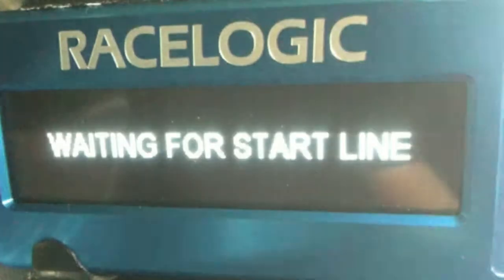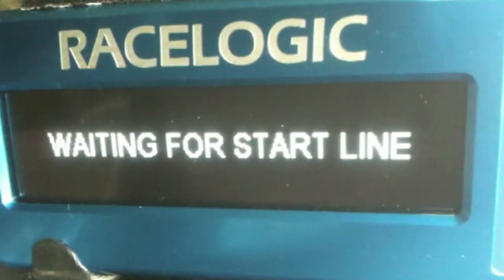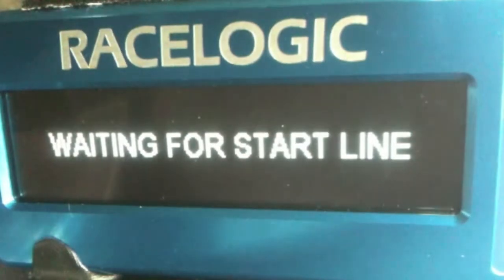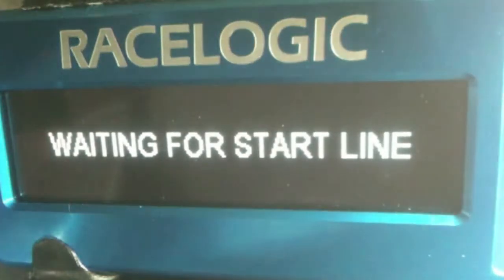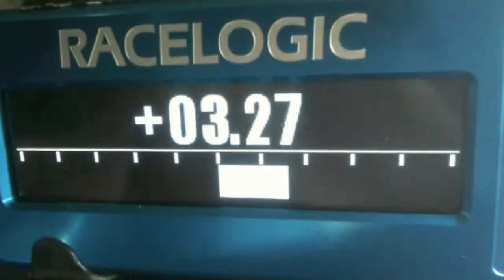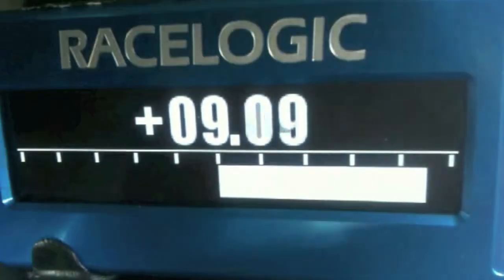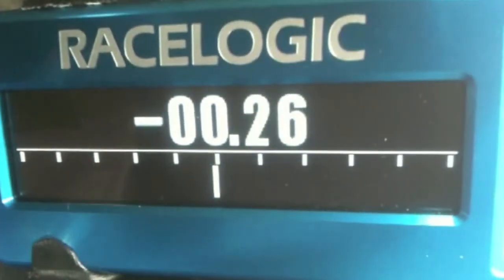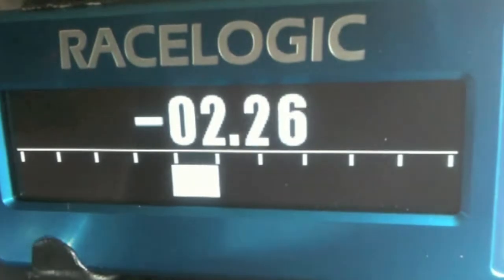predictive lap timing demonstration for racelogic OLED display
In order to blow the myth of how the OLED display is supposed to work, I decided to mock up this little demonstration.